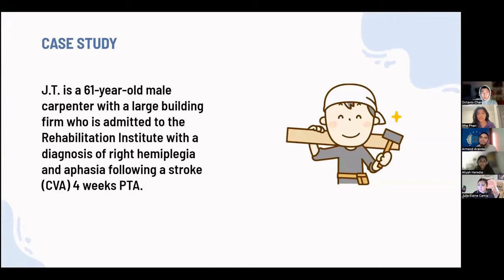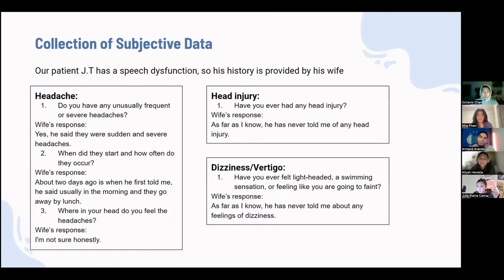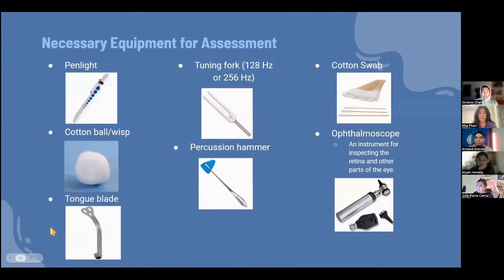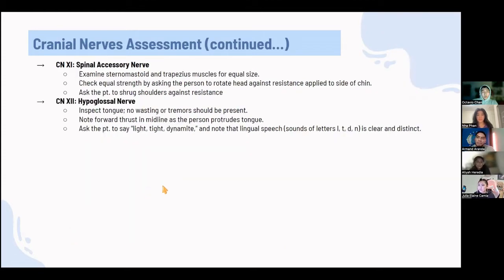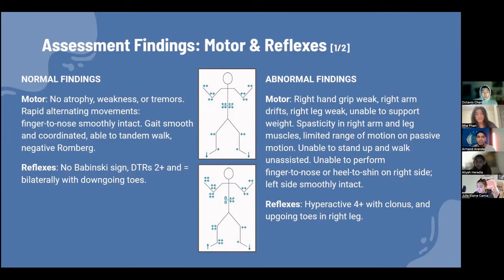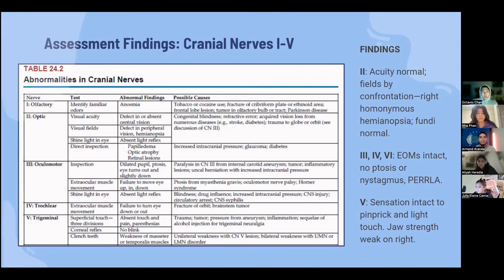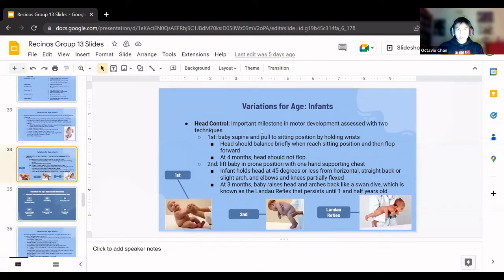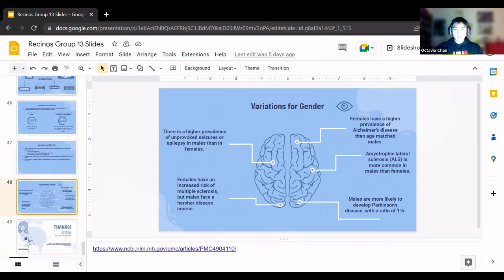Nursing Health Assessment of Neuro-Sensory and Cerebellar Function